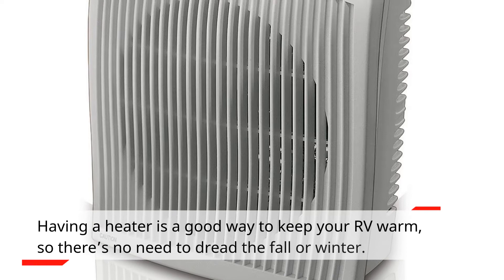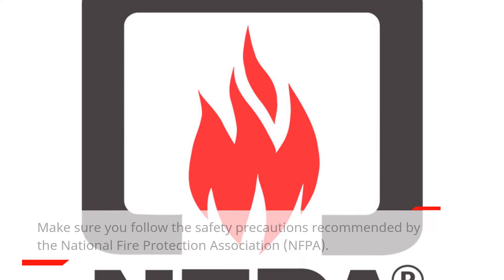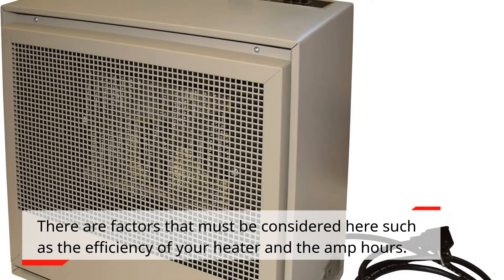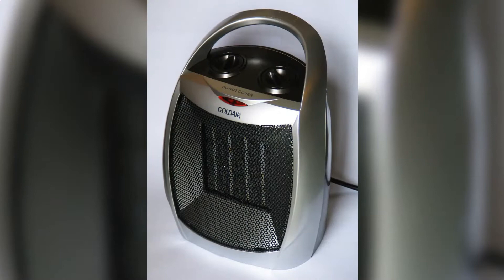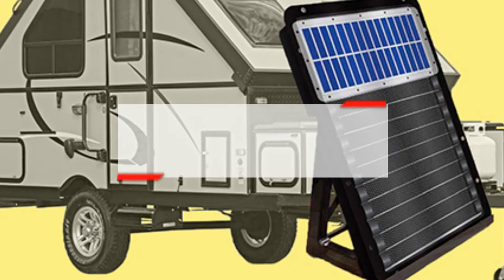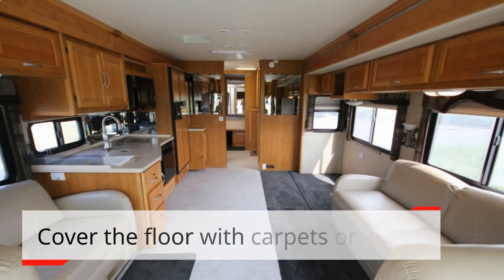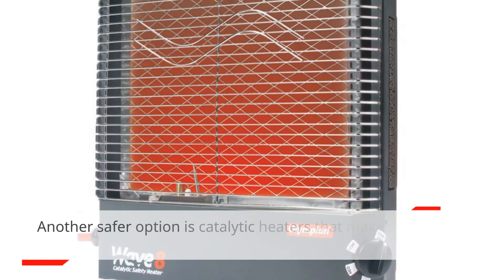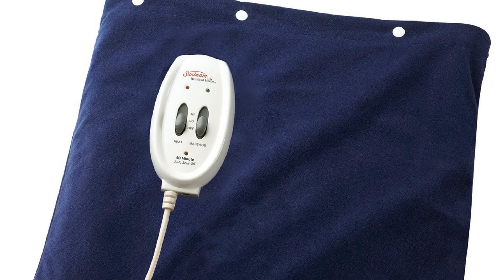Can You Use A Space Heater In A Camper?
Camping isn’t just for when the weather is warm. Many people love winter camping too... if it's really cold outside, can you use a space heater in a camper?